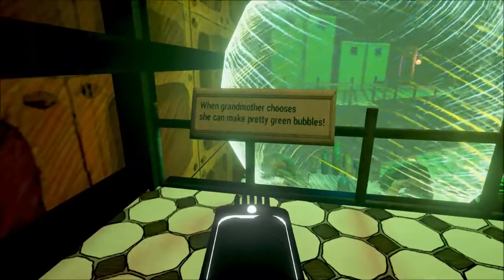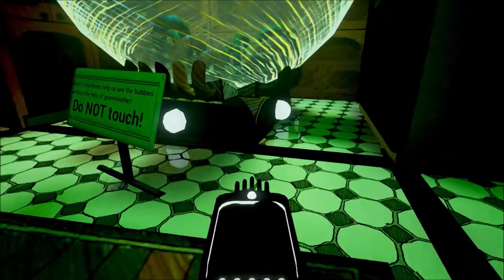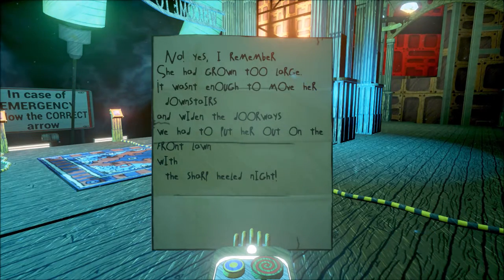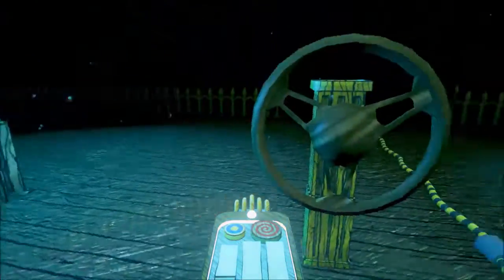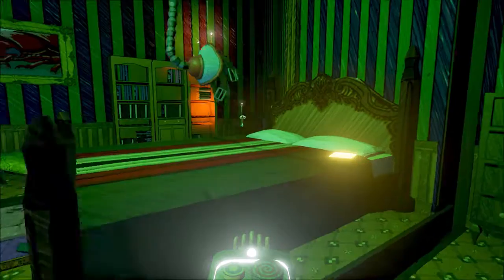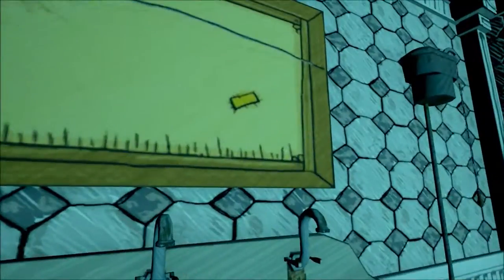Albino Lullaby (Love it, can't wait for more) #4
Albino Lullaby is a horror adventure game that doesn't rely on jump scares or gore. A Lynchian psychological nightmare where you play as yourself. Escape from a dark and surreal Victorian town that clings to the precipices of underground cliffs. The gamespace dynamically twists and contorts around you in real time, as you unravel an equally twisted narrative. Discover the hidden spaces haunted by 'The Grandchildren' as you uncover clues to understanding just where and what you are. Albino Lullaby is set for initial release on the PC and will be fully VR compatible.
Game Features
◾The Next Gen of Adventure Games - Player driven pacing, no cutscenes.
◾Transforming Gamespace - Mechanical mansion deconstructs around you.
◾Environmental Storytelling - Deep background of characters and events, conveyed through the gamespace.
◾Different Play Styles - Sneak or gung ho!
◾Episodic Releases - Pay as you go or get a season pass.
◾VR Ready - Built from ground up to play great on the Oculus Rift, Vive and Morpheus.
Remember to have a good day or night depending on when you see this, and as always, I'll see all you wonderful lovelies in the next video...Stay beautiful, bye-bye.